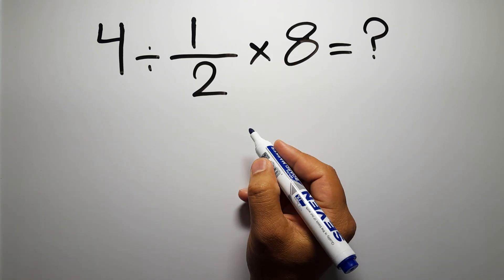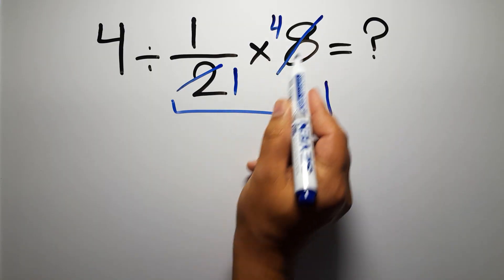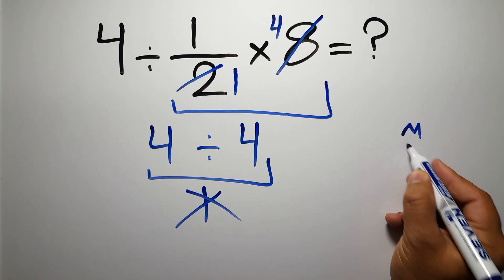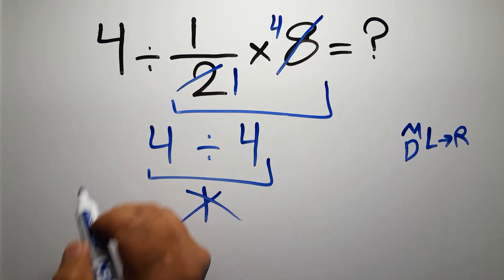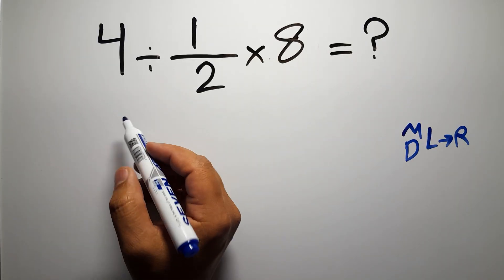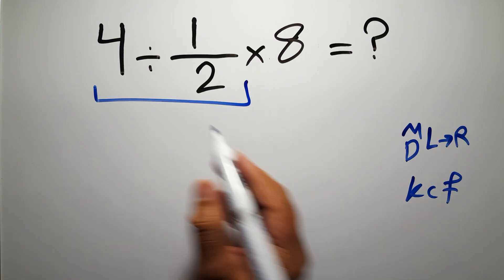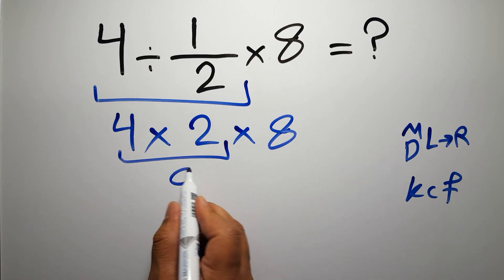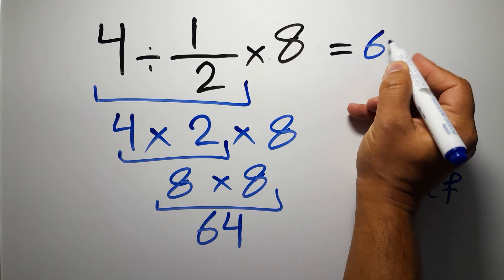This Equation Stumps Everyone! Can You Solve It?